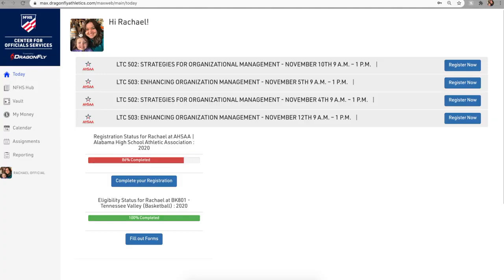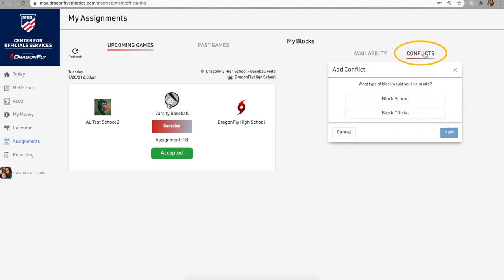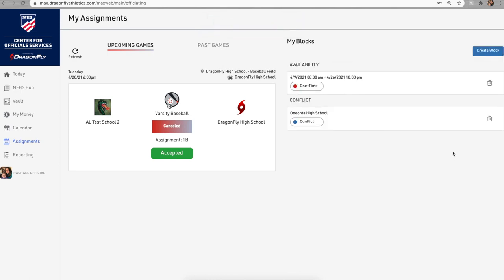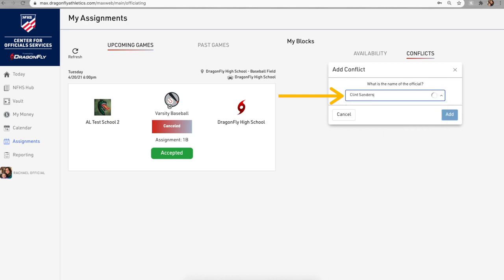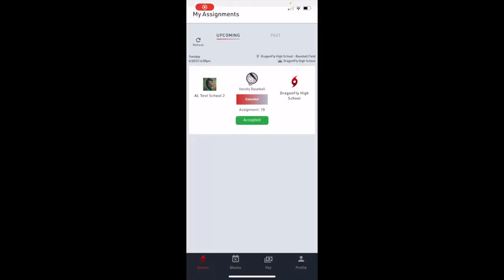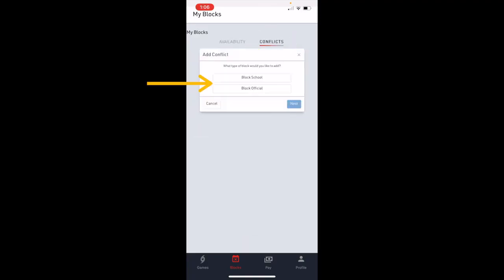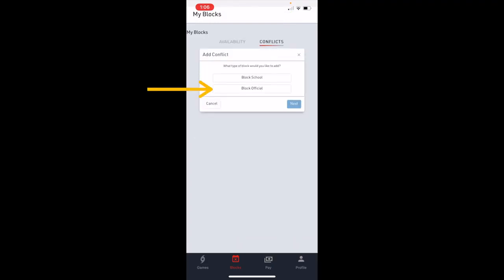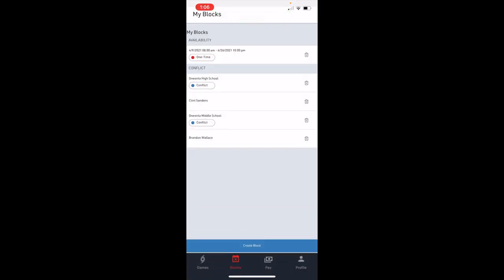DragonFly - Officials - Block Schools and/or Officials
Credit: DragonFly Athletics